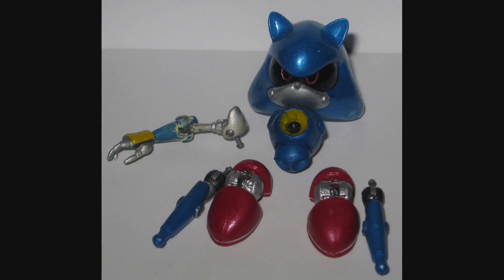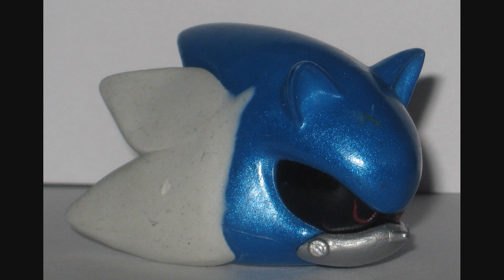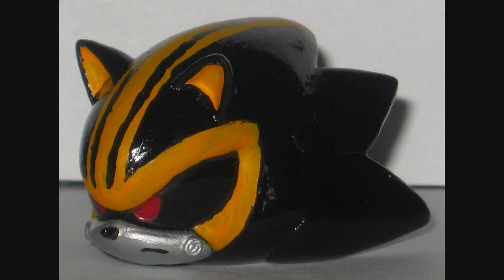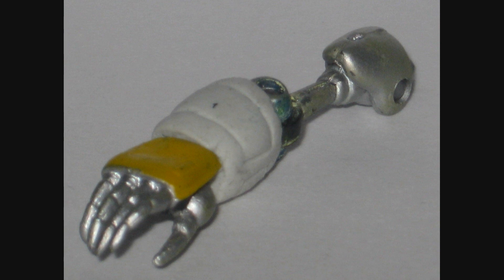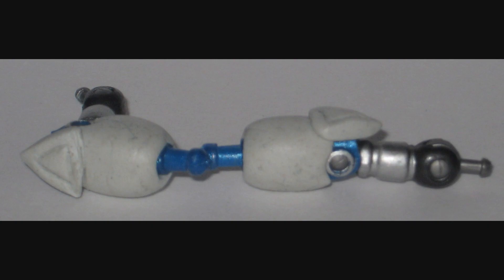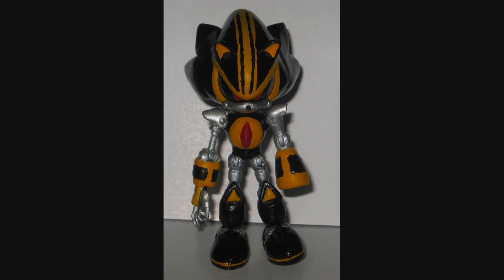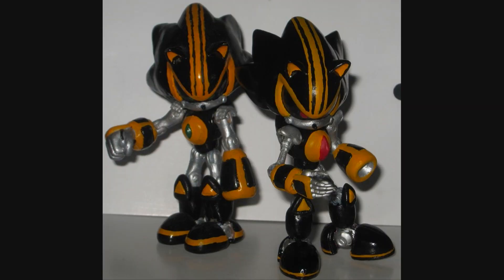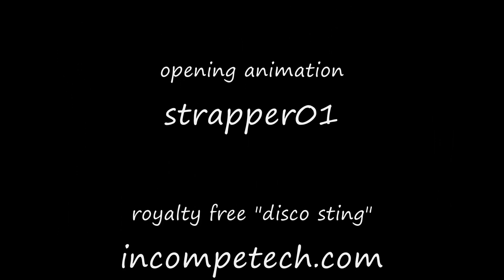Custom Commission: Shard the Metal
A commission for DA's Scourge1985, how does it compare to my first Shard figure?  Watch to find out.